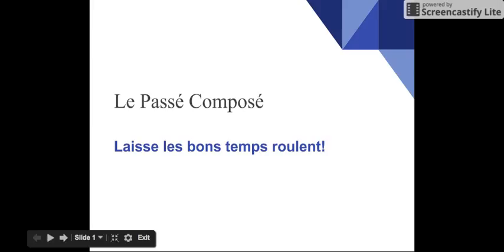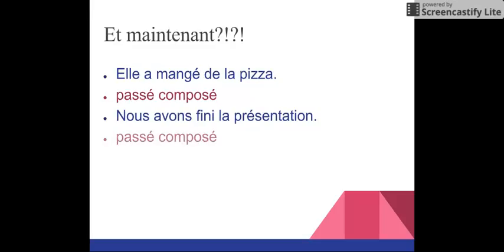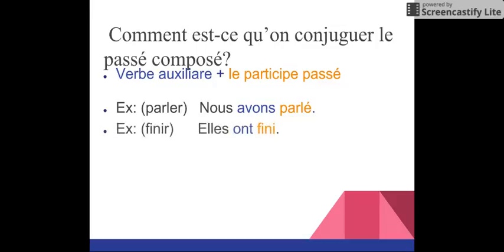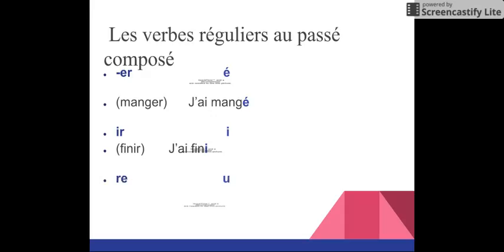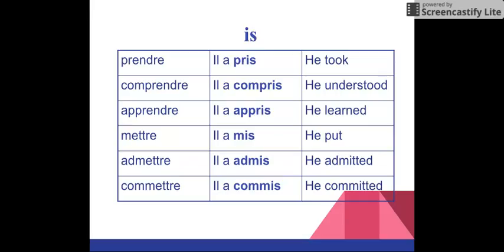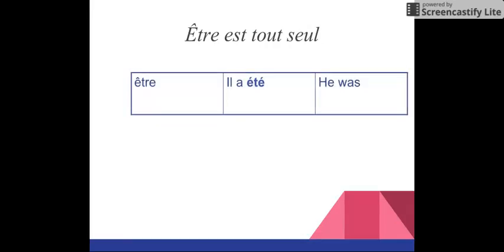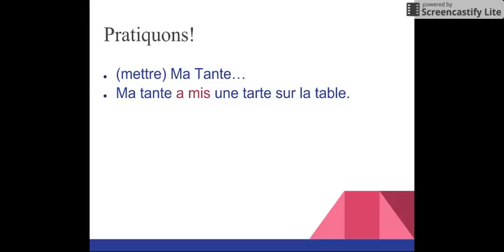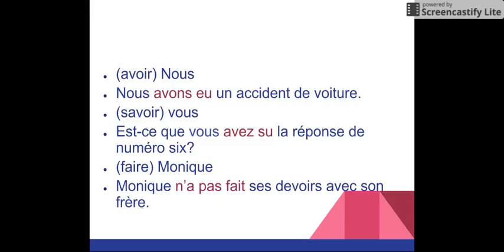Passé composé des verbes irréguliers 2